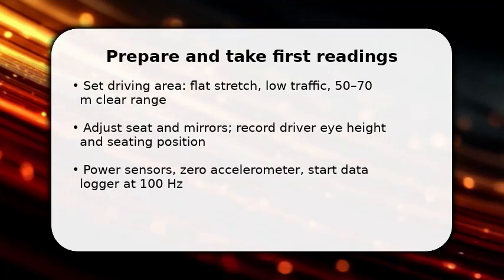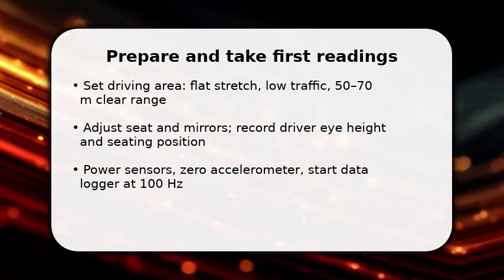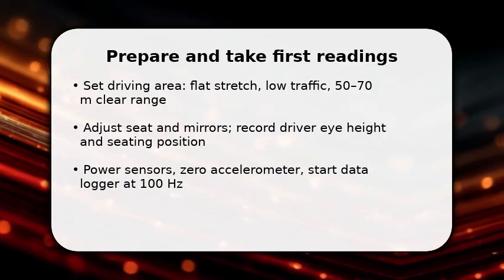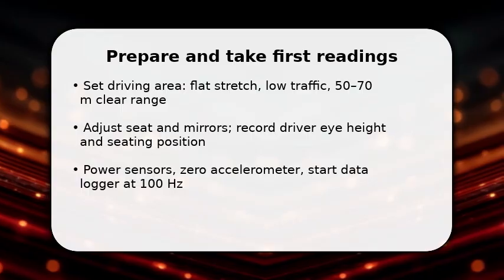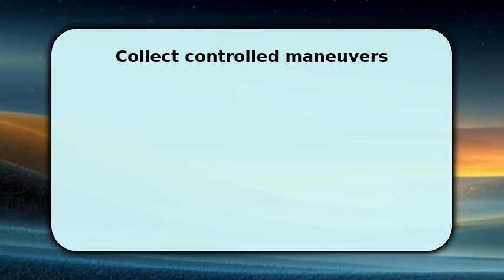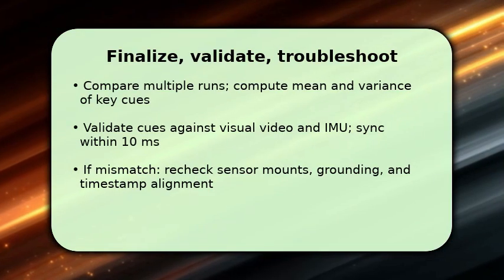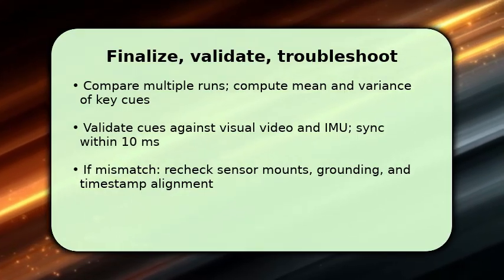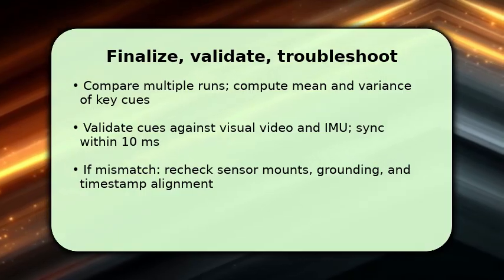How to Get Vehicle Motion Cues - Step by Step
How to Get Vehicle Motion Cues - Step by Step | 🔒 Surfshark VPN Deal — Stay private and secure. $1.99/mo + 3 Months Free ▸

Discover the secrets to perceiving vehicle motion through our comprehensive guide. Step by step, learn how your senses can detect movement and speed in various driving conditions. Perfect for drivers seeking enhanced situational awarenency on the road.

vehicle motion cues, perceive motion, step-by-step guide, driving condition perception, sensory detection of speed,